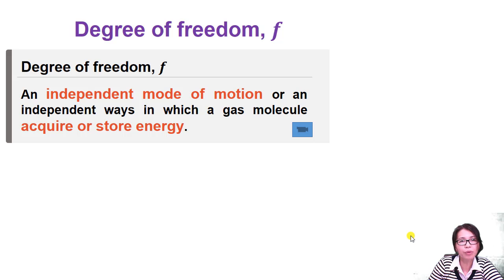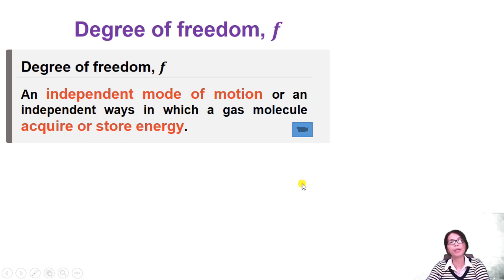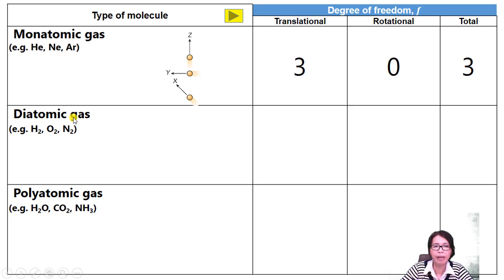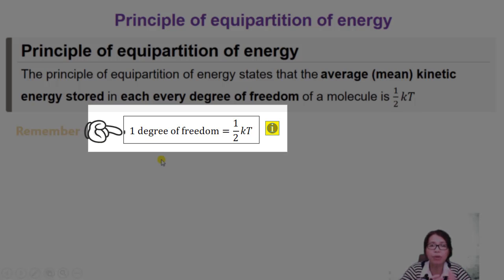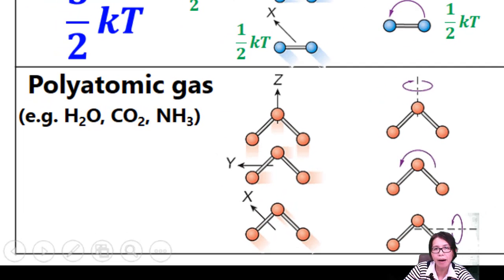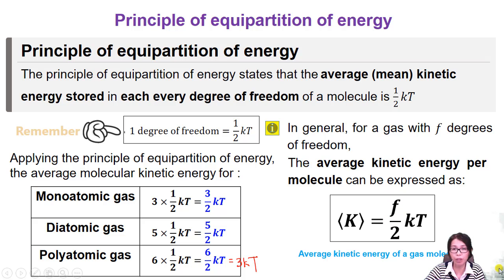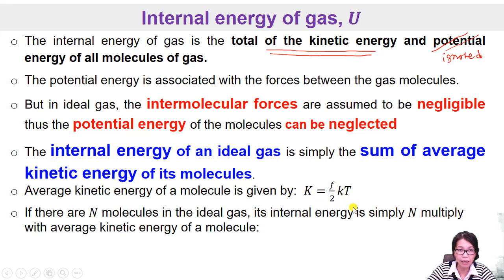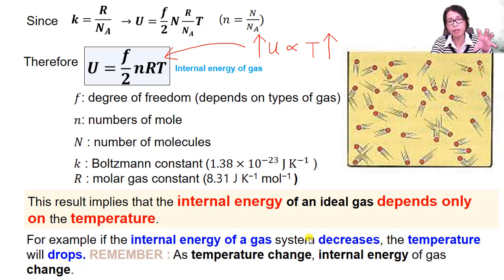13.3_Part2_Degree of Freedom and Internal Energy